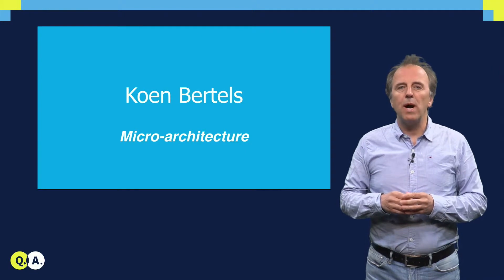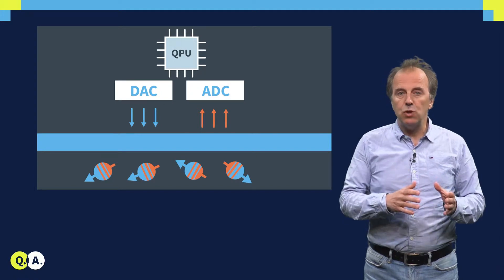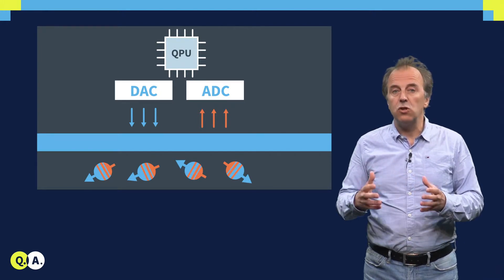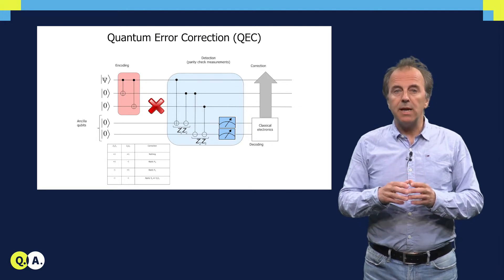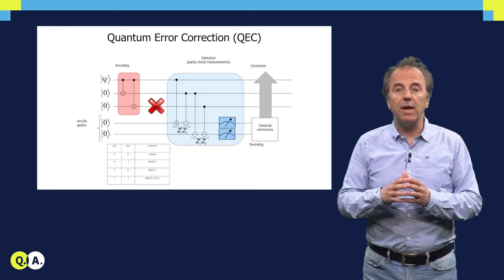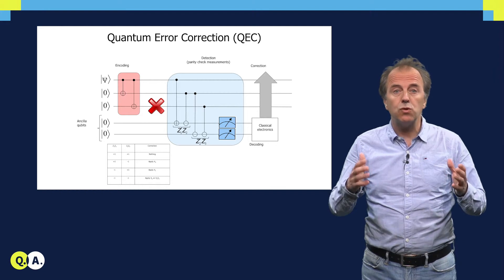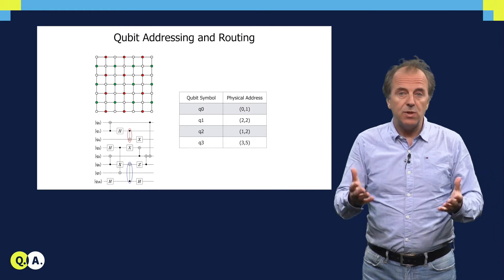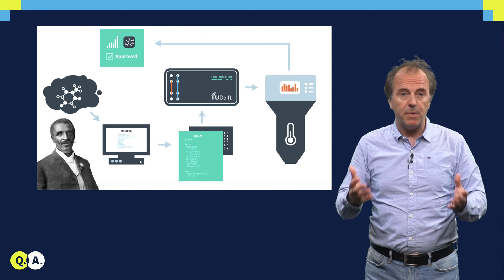Micro-architecture (part 2) | QuTech Academy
Video: Micro-architecture (part 2)